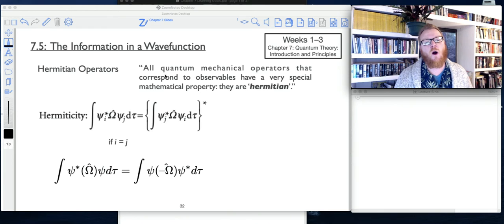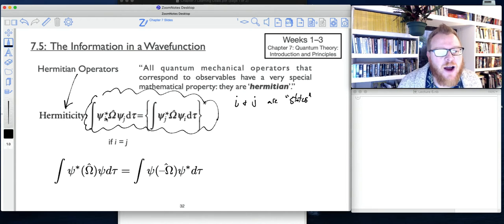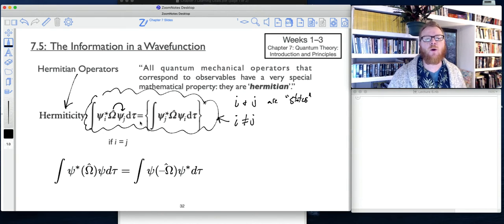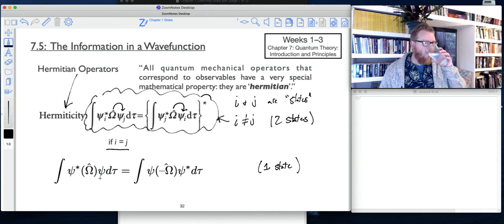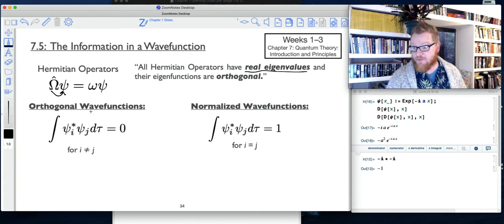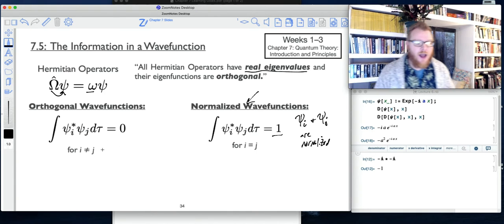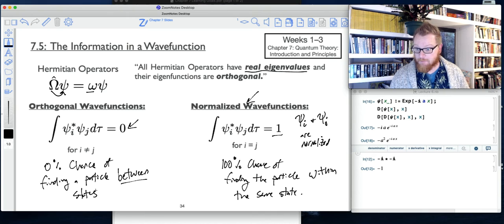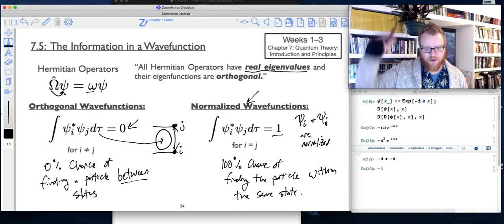CHEM 362 S22 Lecture 1.15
Be familiar with Hermitian operators and orthogonal wavefunctions